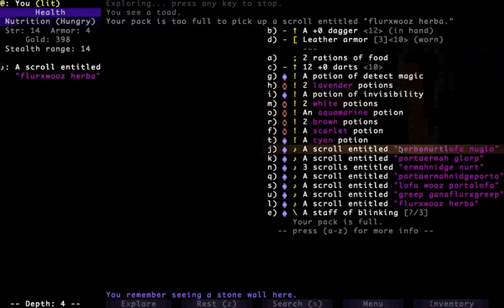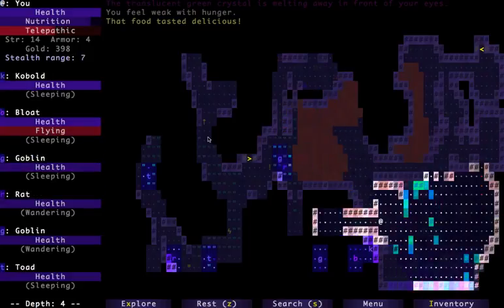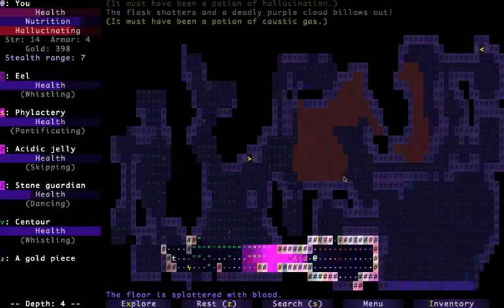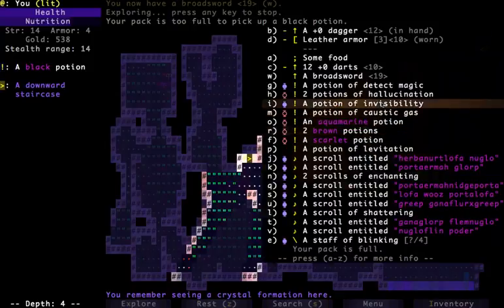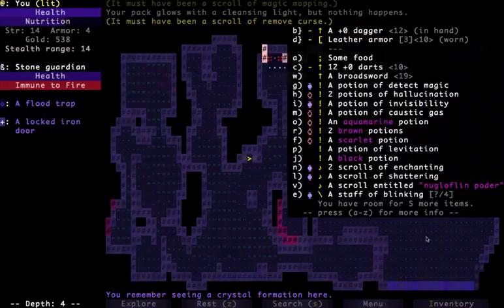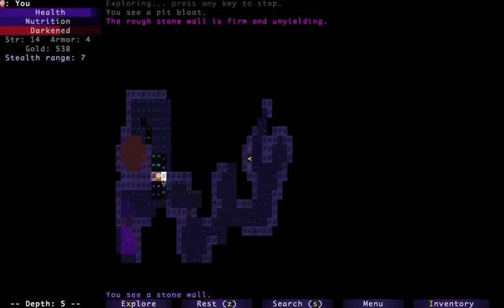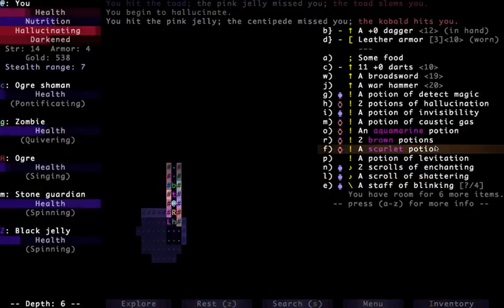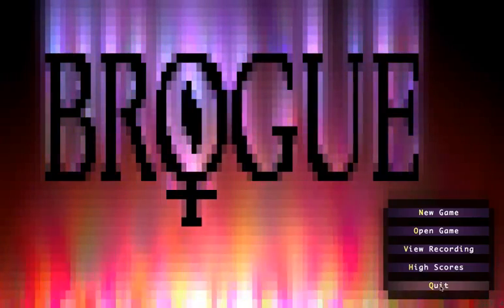Brogue - Let's Play - 2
Episode 2 of Brogue ..